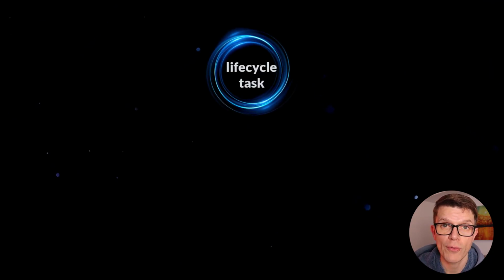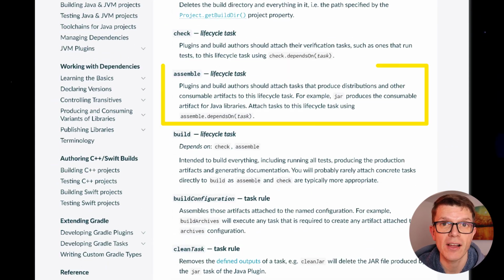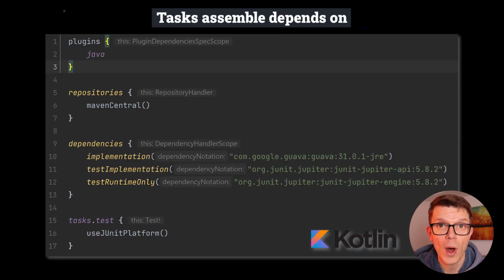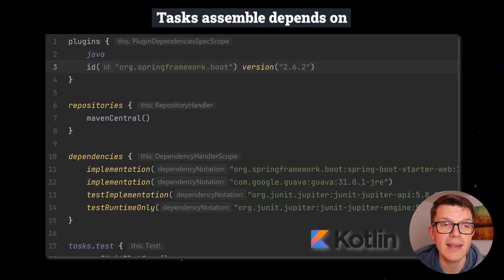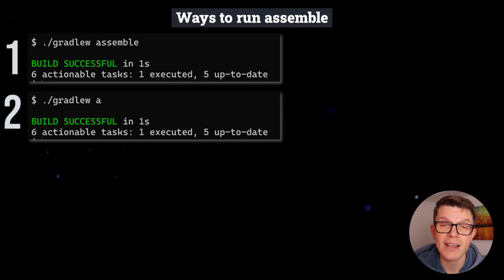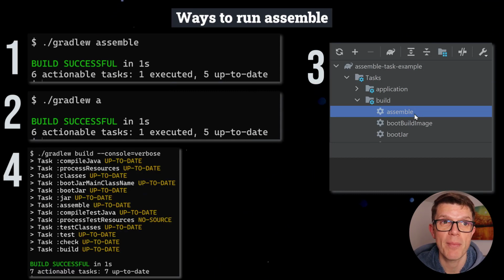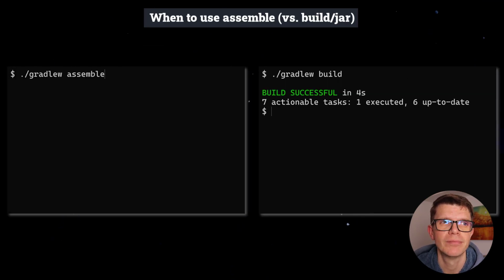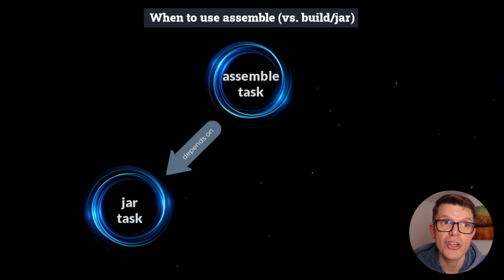Gradle ASSEMBLE Task Essentials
What's the point of the assemble task? Why not just use build or jar? Discover everything you need to know about Gradle's assemble lifecycle task, how to add it to a project with plugins, and when to execute it.

▶️ Assemble task overview 0:00
▶️ Adding assemble to a Gradle project 0:43
▶️ Tasks that assemble depends on 1:17
▶️ Ways to run assemble 2:00
▶️ When to use assemble vs. build & jar 2:48